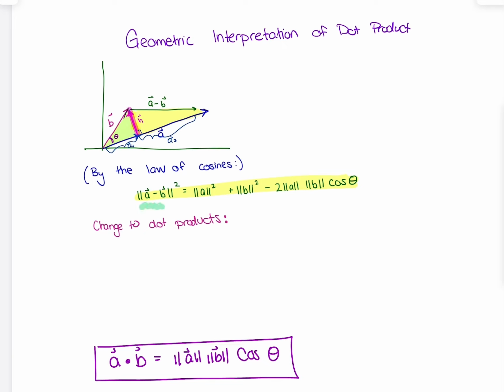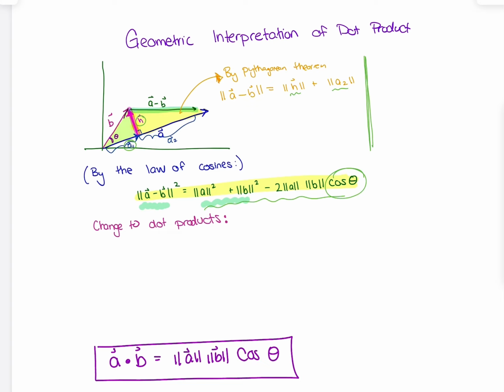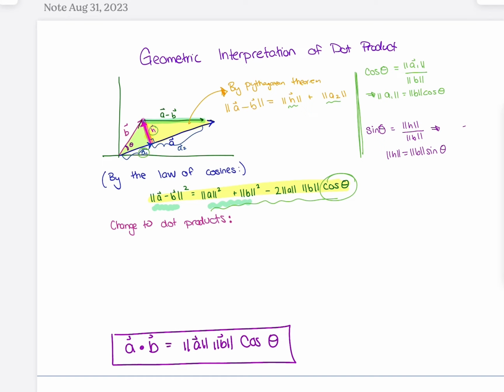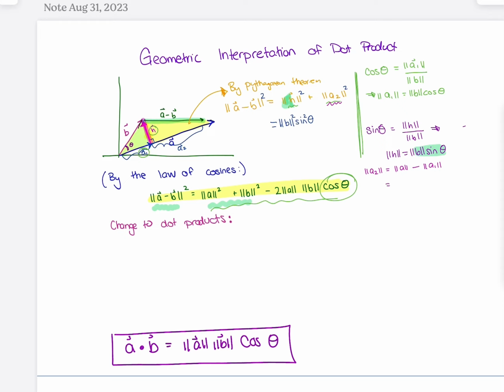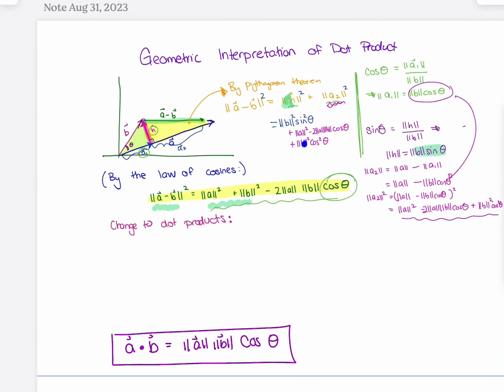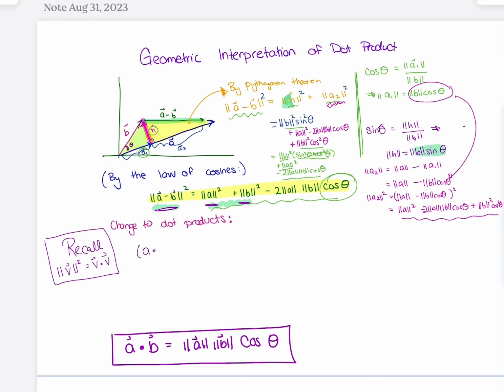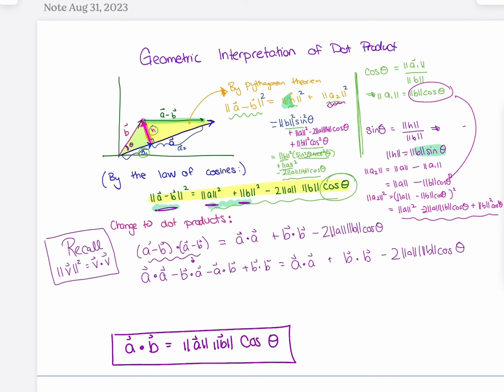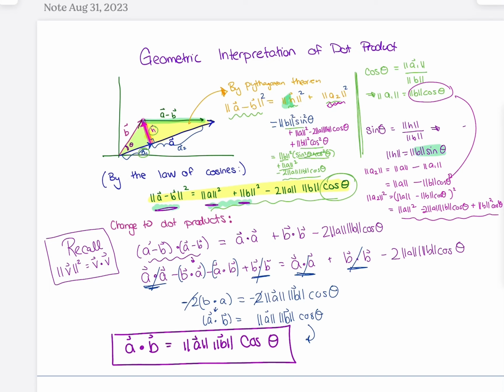Geometric Interpretation of Dot Product From Law of Cosines